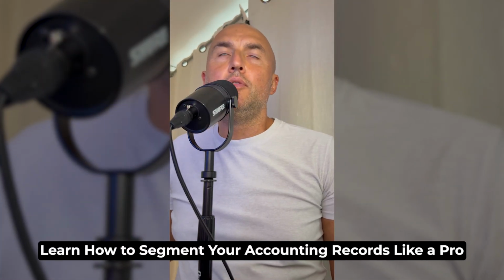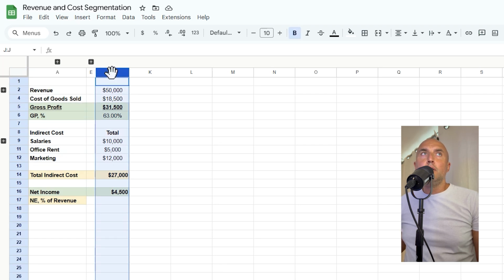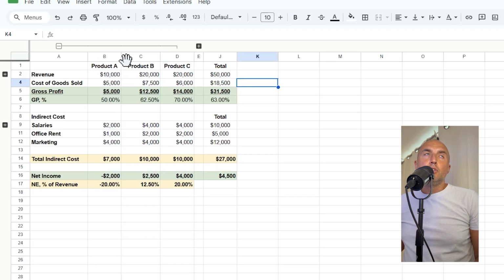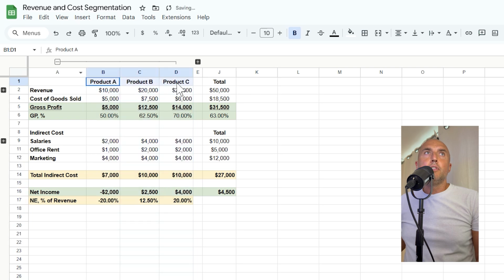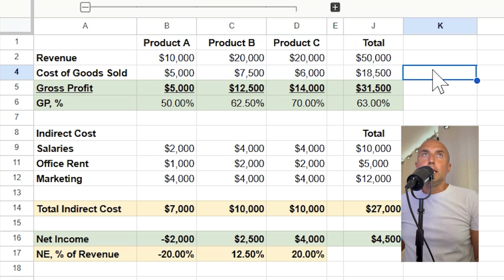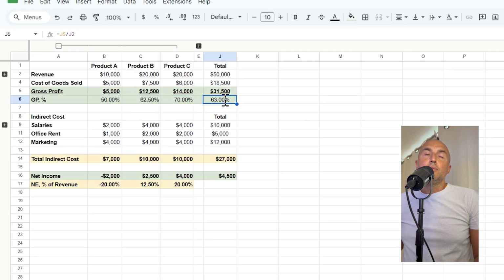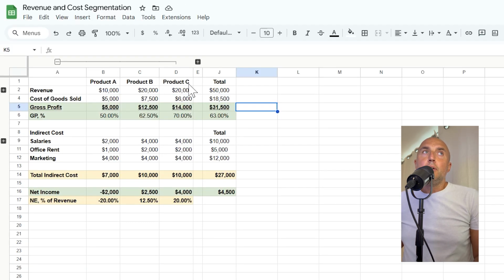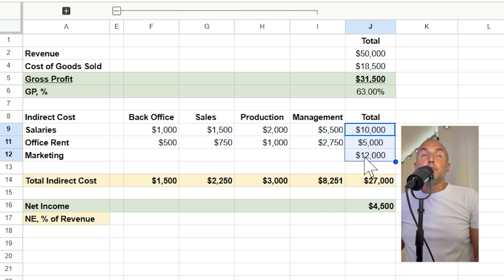Stop Looking at Just One Column! Learn How to Segment Your Accounting Records Like a Pro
In this video, we break down the concept of segmentation in accounting and show you how to apply it to your income statement, balance sheet, and other management reports.

Most businesses track their revenue and expenses in a single, generic format — but that doesn't tell the full story. Segmentation allows you to see where your money really comes from and where it's going, so you can make smarter decisions, impress investors, and grow more strategically.

You'll learn:

What segmentation means in accounting

How to segment your revenue streams by product, geography, or contract type

How to align direct and indirect costs with meaningful categories like departments

The benefits of segmented reporting for strategic planning and investment

Whether you're a founder, CFO, or finance enthusiast, this is your guide to creating more meaningful, actionable reports.

Time-Codes:
00:00 – Introduction: Why Segmentation in Accounting Matters
00:12 – The Problem: One-Column Financials Aren’t Enough
00:28 – The Solution: Segment Your Reports
00:52 – Step 1: Identify Revenue Streams
01:17 – Step 2: Tag Revenue Sources in Your Accounting System
01:29 – Step 3: Segment Cost of Goods Sold (COGS)
01:42 – Step 4: Use Tracking Categories in Your Accounting Software
01:53 – The Payoff: Visualizing Segment-Based Income Statements
02:23 – Data-Driven Decisions: Where to Invest Based on Margins
02:28 – Bonus: Segmenting Indirect Costs by Department
02:59 – Assigning Tracking to Indirect Costs
03:05 – Analyze & Improve Department-Level Spending
03:14 – Summary: Why Revenue & Cost Segmentation Is Crucial